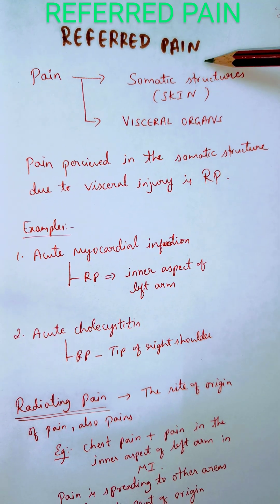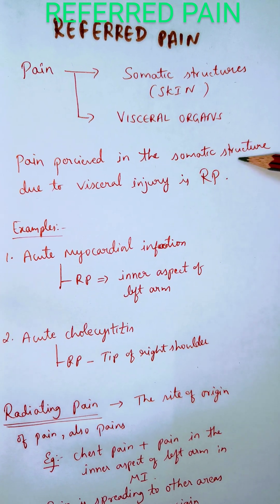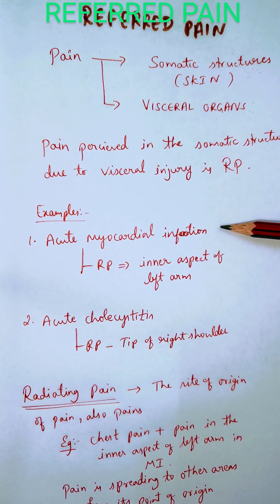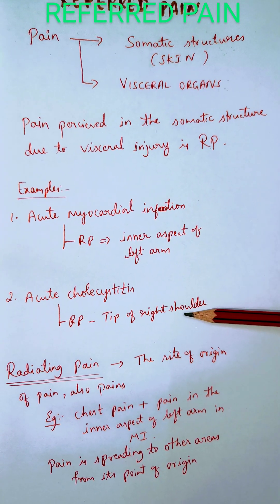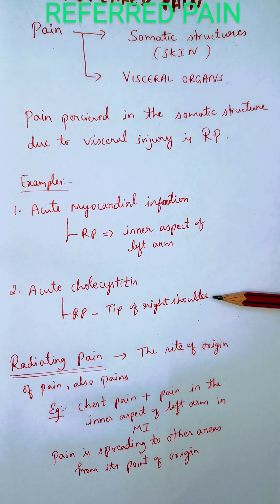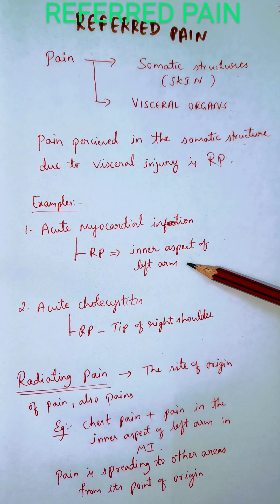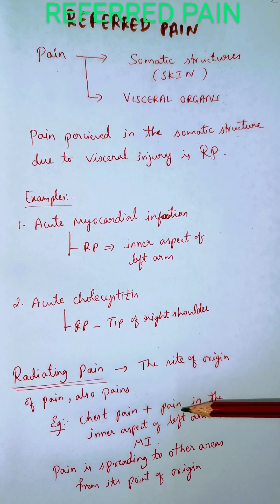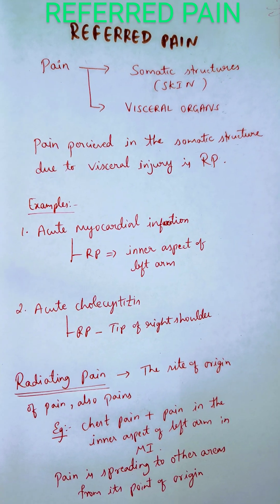Referred Pain Vs Radiating Pain | Physiology | MBBS